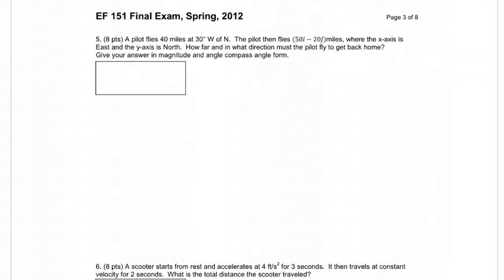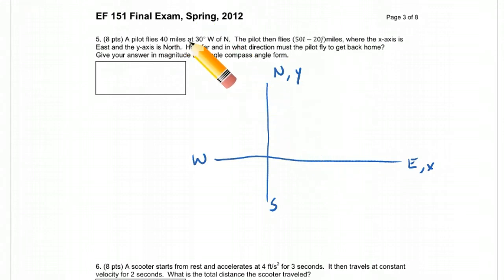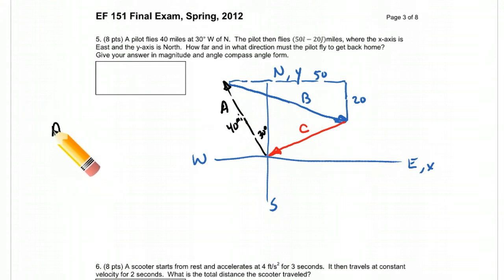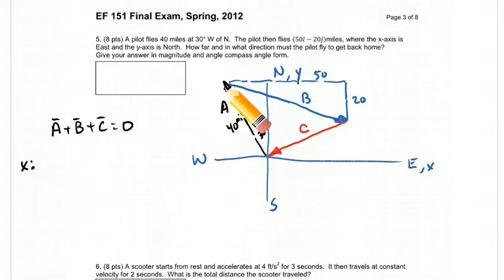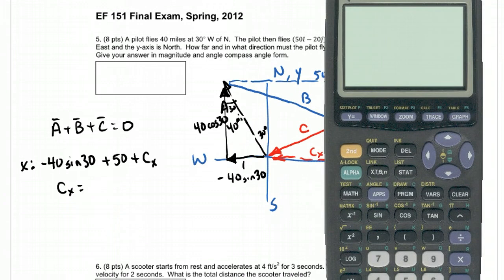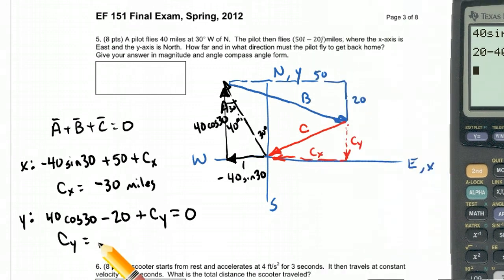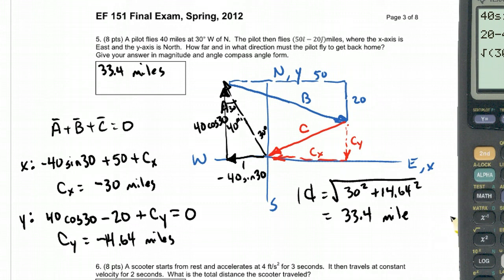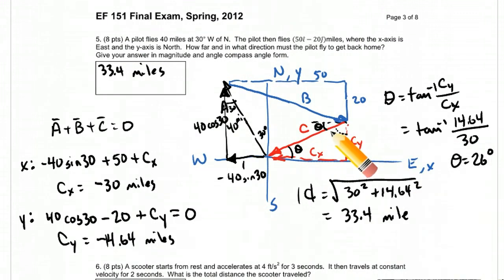EF 151 Final Exam Spring, 2012 p5